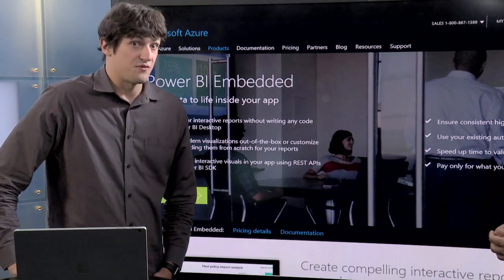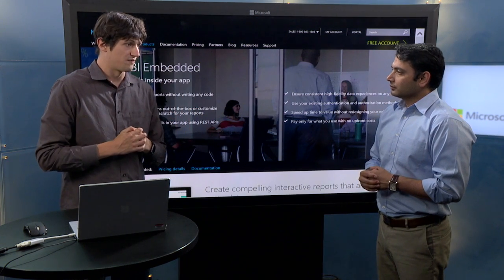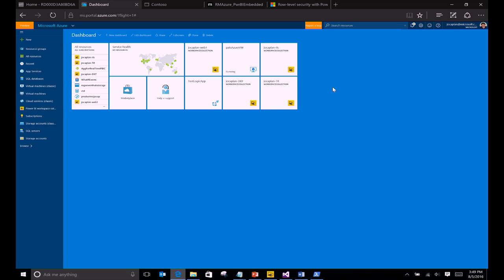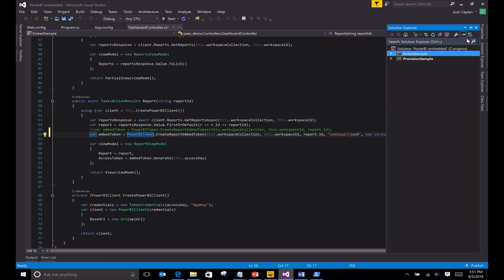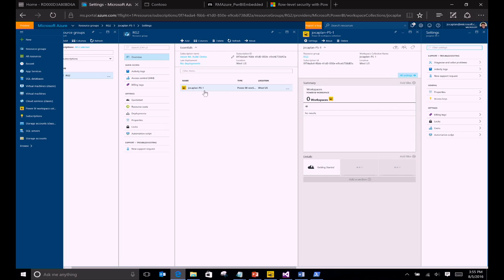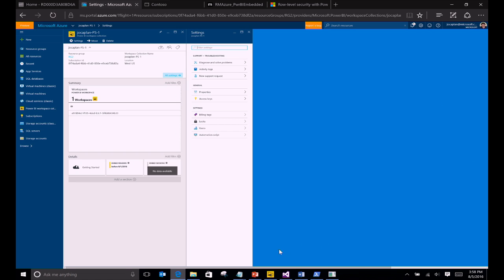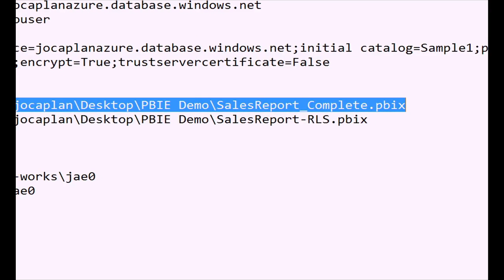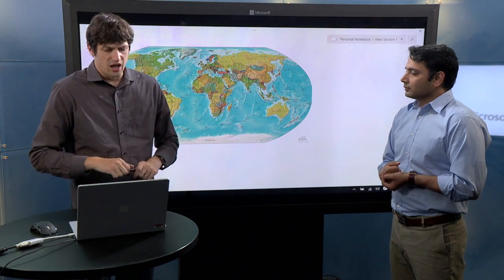Power BI Embedded - Architectural considerations and understanding deployment options (Outdated)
In this video we explain how Power BI Embedded service needs to be deployed in Azure to meet your application needs. We discuss the core concepts of Power BI Embedded workspace and work space collection in Azure. We also show how to use the Power BI SDK, Azure resource management APIs and PowerShell command line to programmatically interact with the service.